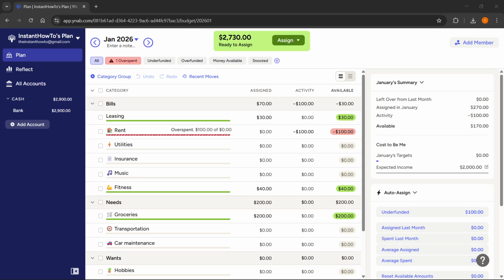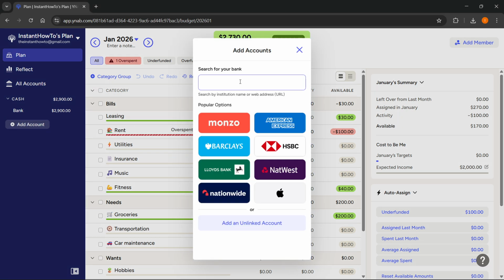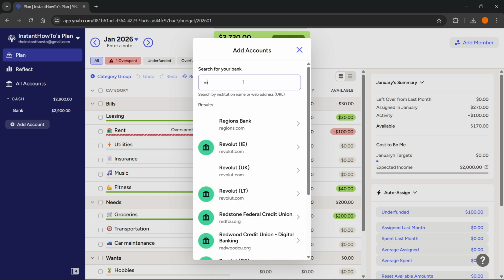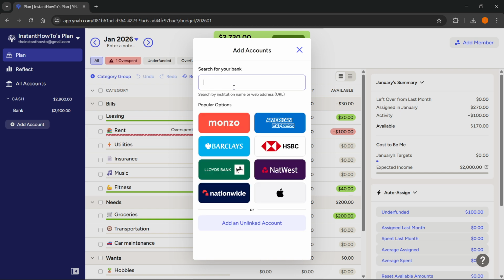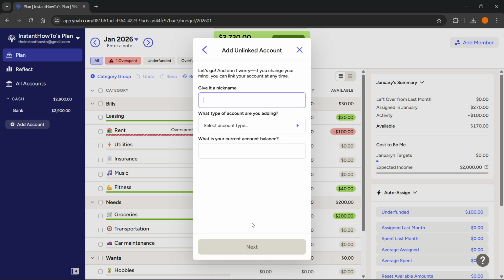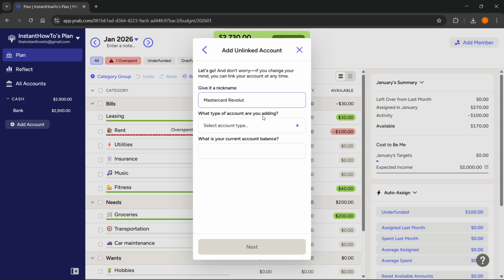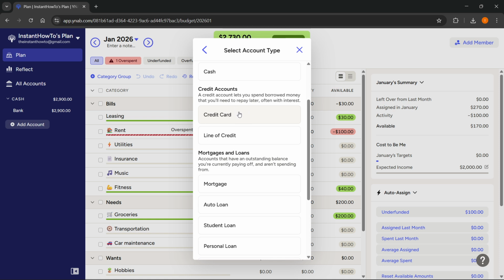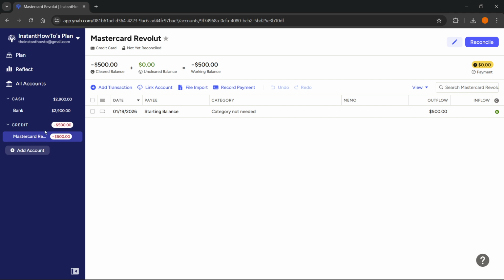How To ADD CREDIT CARD To YNAB (QUICK & EASY) 2026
In this video, I'll show you how to add a credit card to YNAB. This is a complete guide on entering and managing your credit card accounts in You Need A Budget in 2026. If you want to track your credit card spending and payments accurately, this is the video you need to watch!